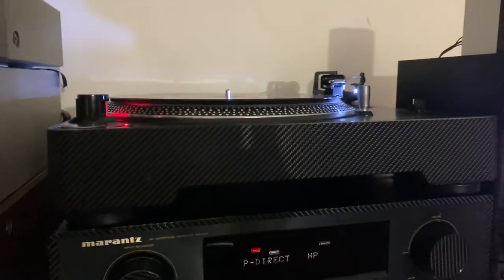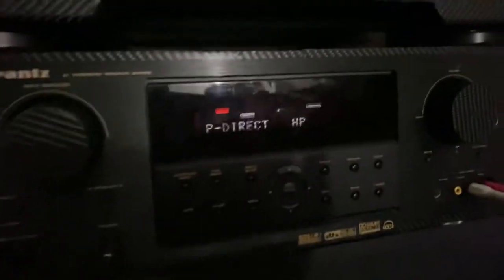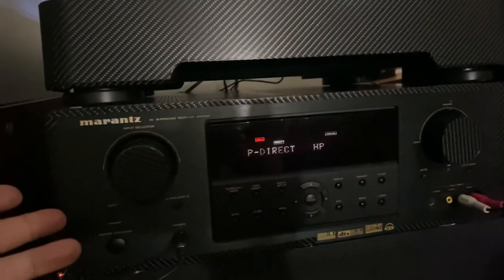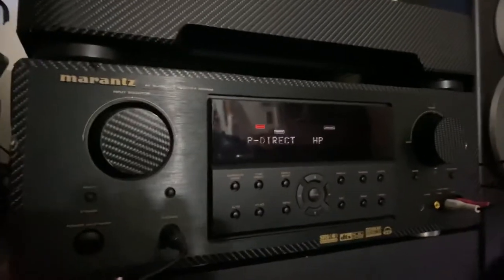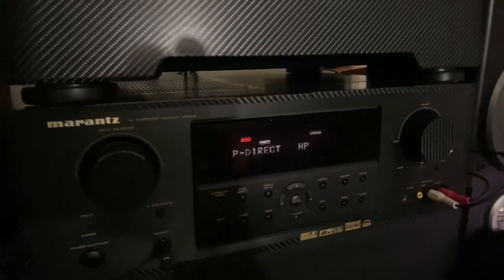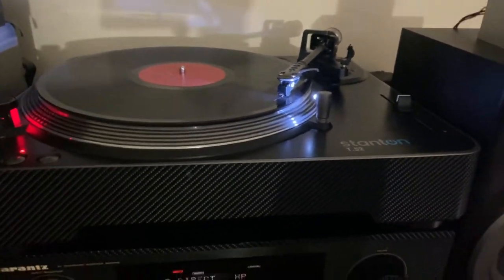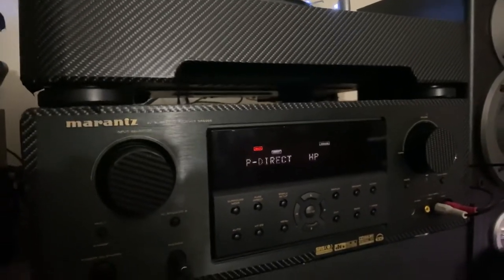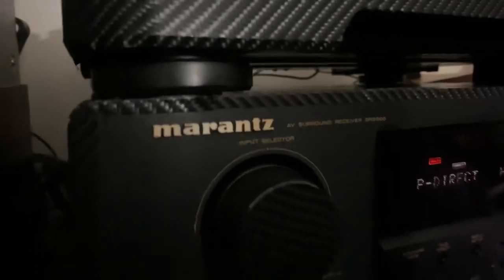PART 3 OF THE MARANTZ RECEIVER CONNECTED TO THE TURNTABLE AND SUBWOOFER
THE MARANTZ RECEIVER PART 3